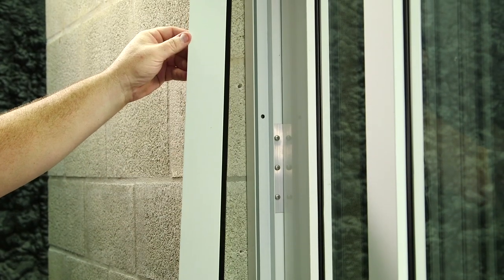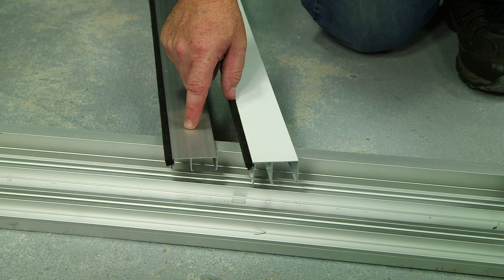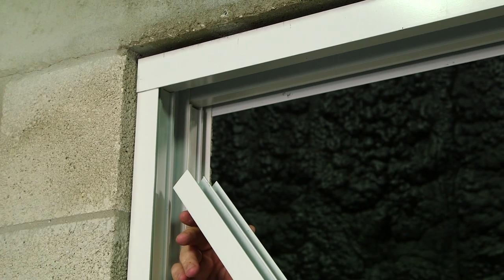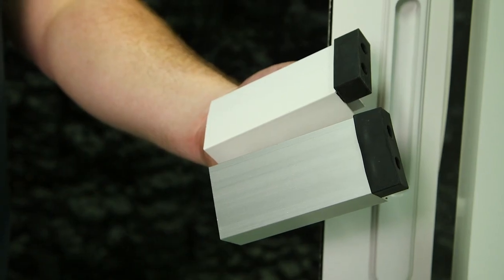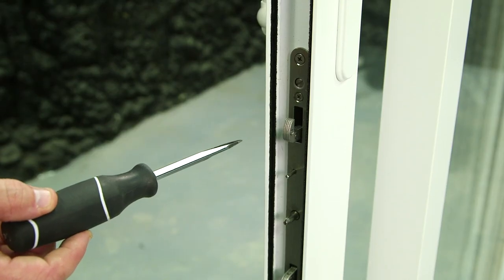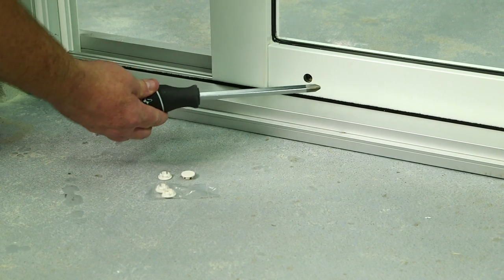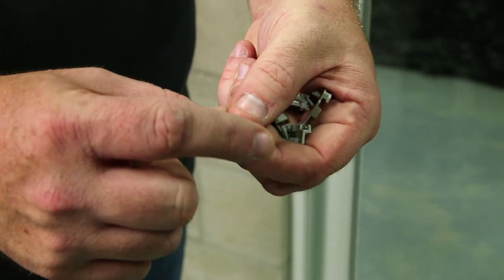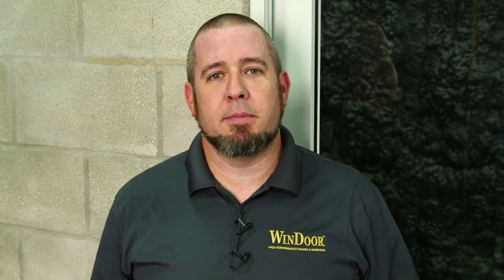4 of 4 - Windoor 6000 Aluminum Sliding Glass Door - Finishing Touches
This quick instructional video guides you through adding the handles and making final adjustments to a Windoor 6000 Aluminum Sliding Glass Door.